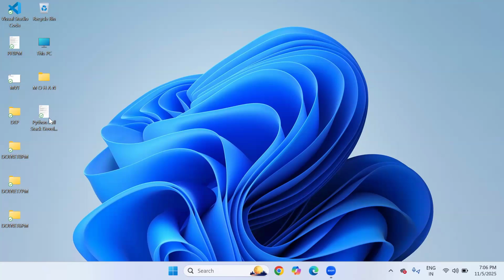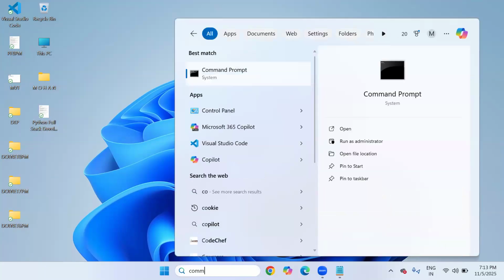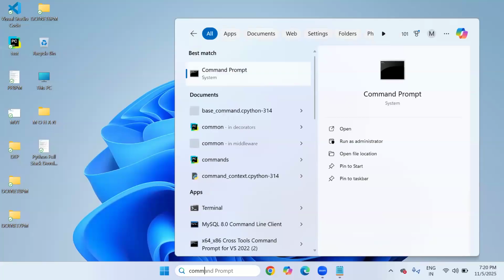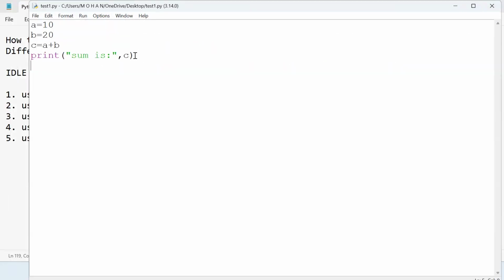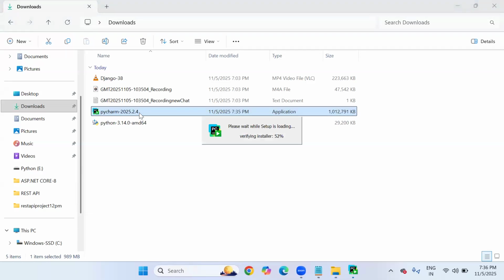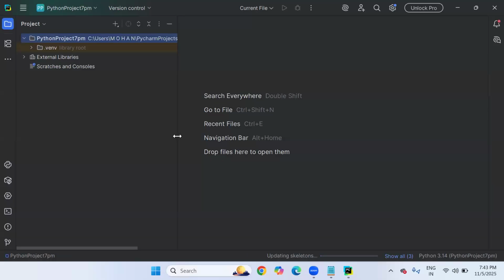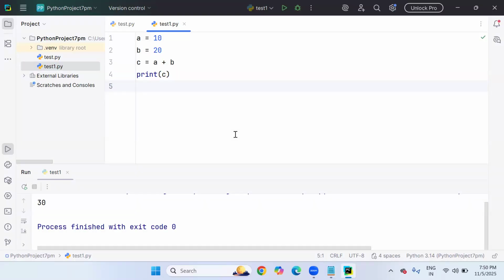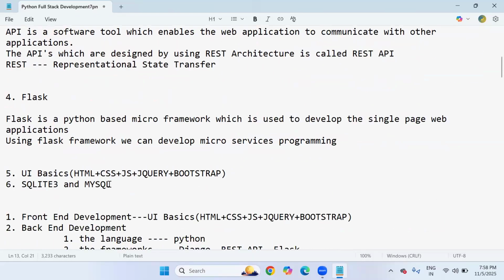FULL STACK PYTHON tutorials || Demo - 3 || by Mr. Mohan Reddy On 05-11-2025 @7PM (IST)